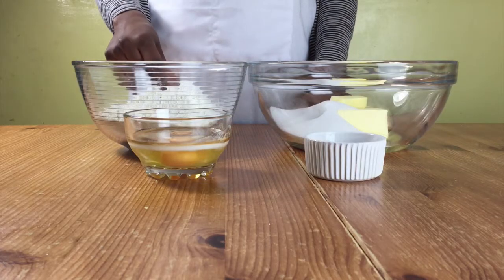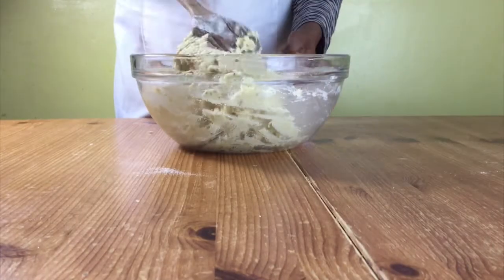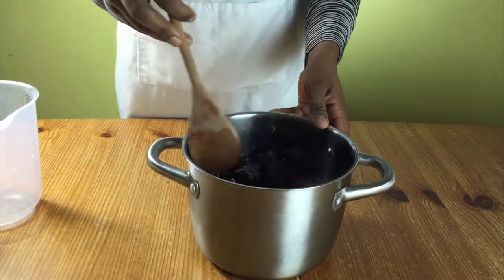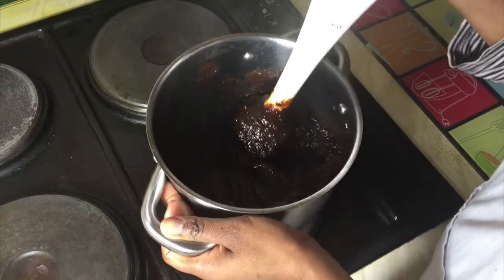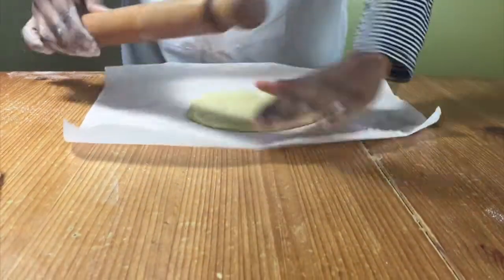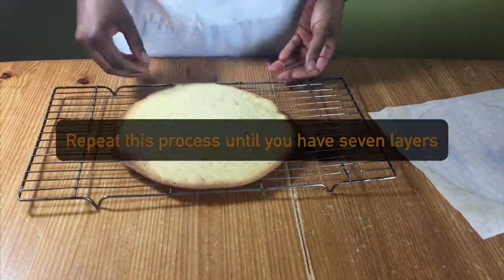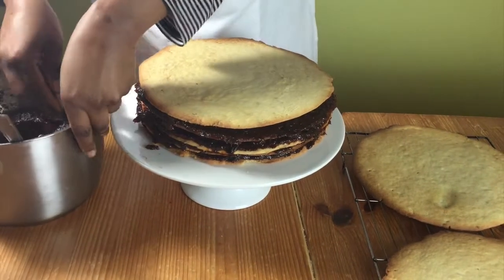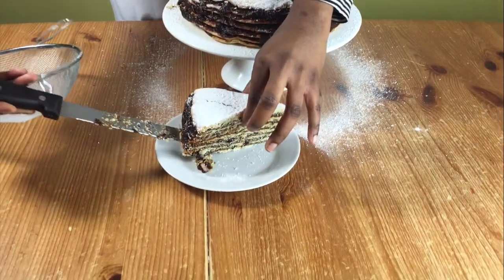How to bake a 7 layer Icelandic vinarterta cake.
Step by step video tutorial showing you how to bake a 7 layer Icelandic vinarterta  cake.  This cake is usually baked on special occasions such as weddings and Christmas.

One of the most common characteristics of the Icelandic Vinarterta is that it has 7 layers. It is called vínarterta (vee-nar-terta), also popularly (mis)spelled “vinatarta” or “vinaterta.” This cake can be baked a few weeks before an occasion. I have read that in some cases it can be baked 6-8 weeks before a wedding, for example, and this gives it time to enhance the flavours.